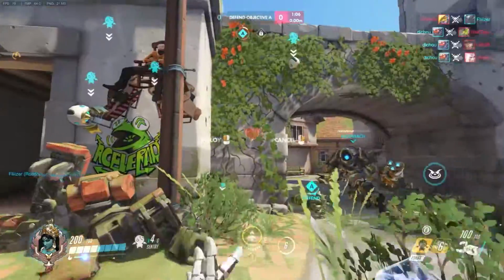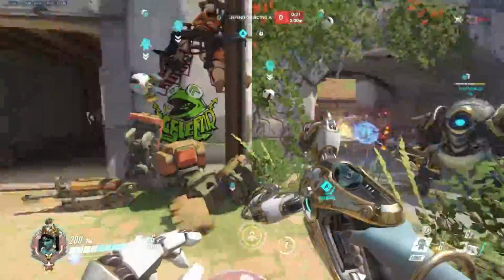Guide to Playing Symmetra in Overwatch Competitive.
Following her recent changes in Overwatch, is Symmetra actually a viable pick in competitive?